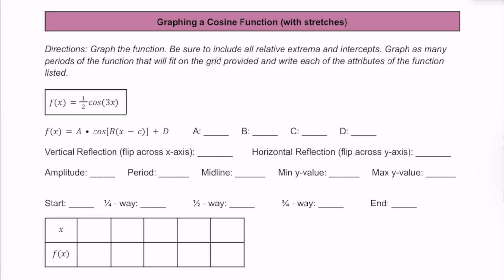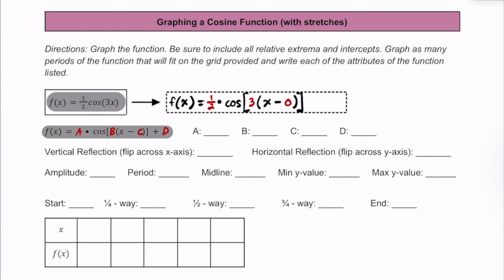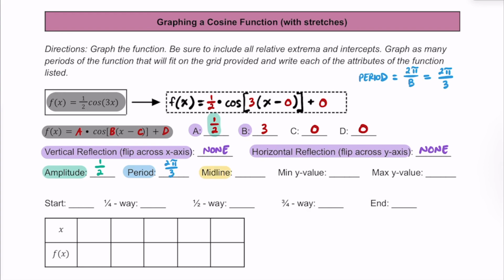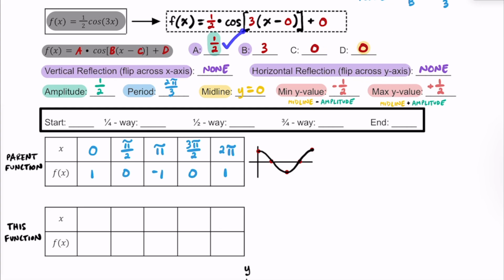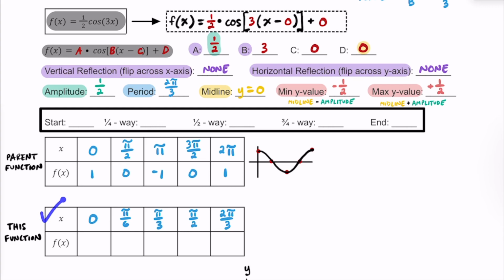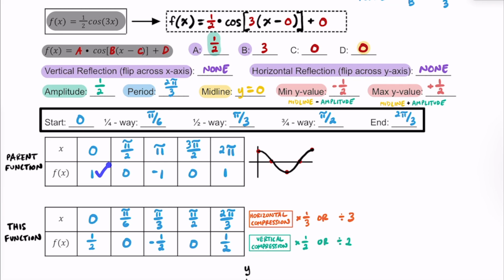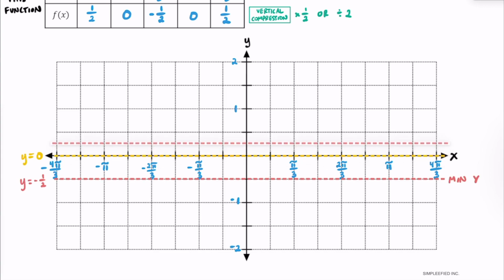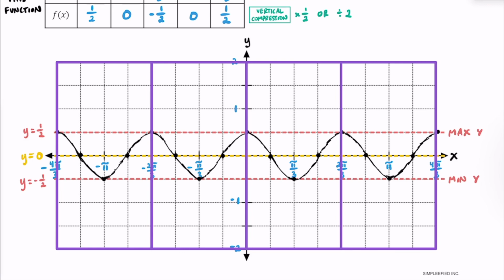Graphing a Cosine Function with Stretches: An In-Depth Explanation